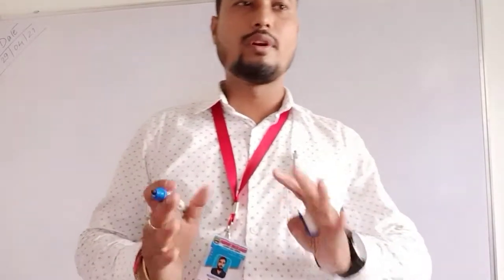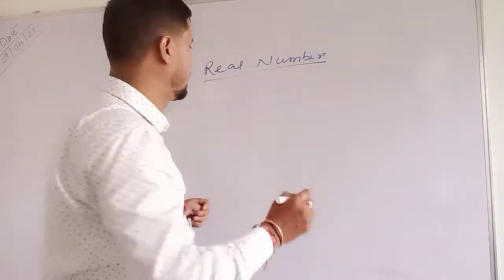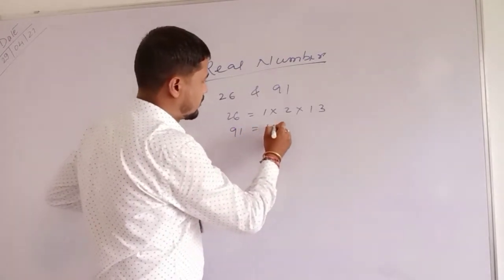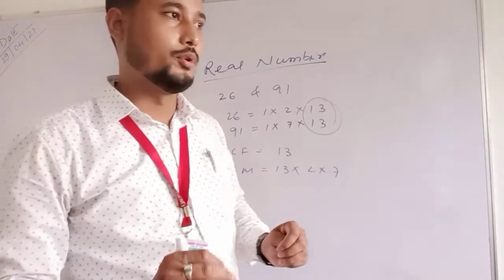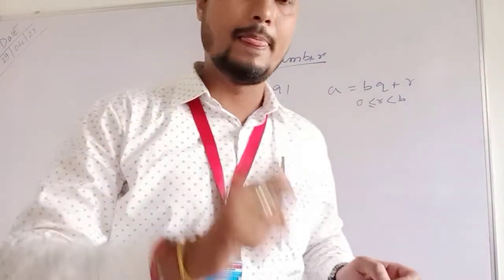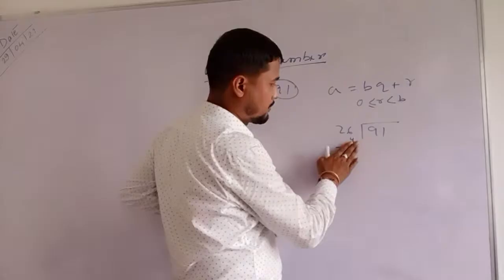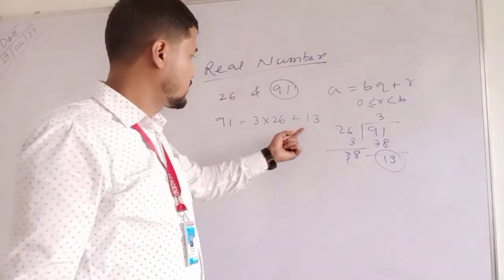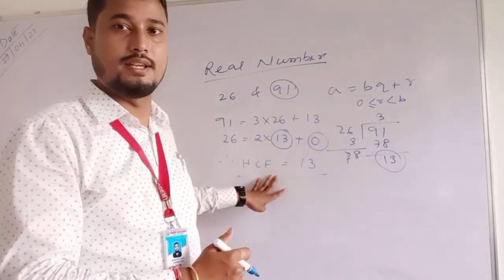4 Real number class x